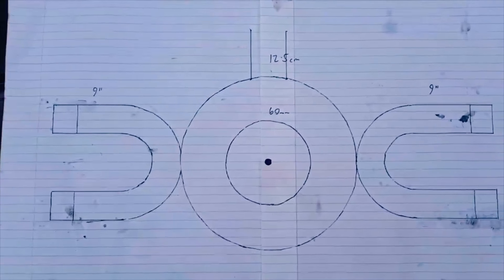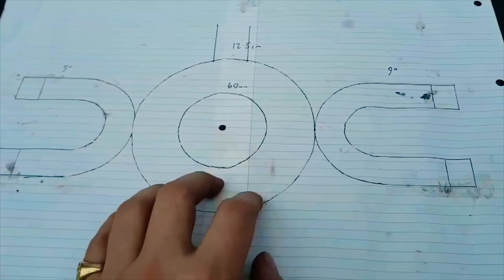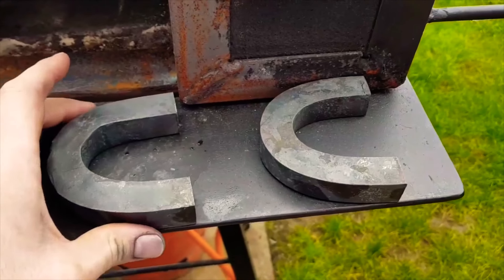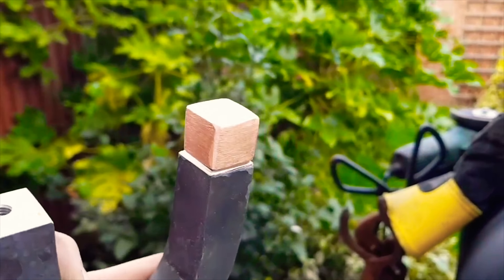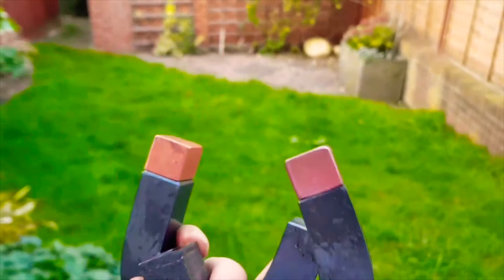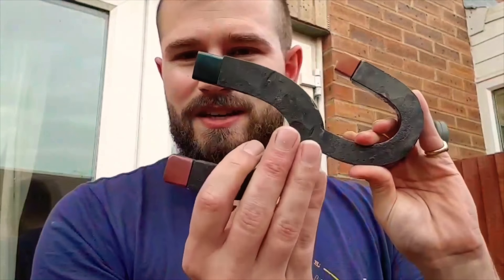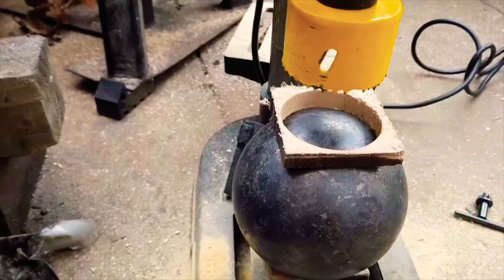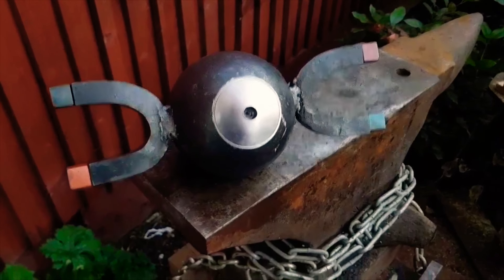REAL Hand-Forged Steel-Type Pokemon: Magnemite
So I’m a nerd at heart... sue me. :D

I thought it’d be cool to maybe start forging and welding some bits together, to try and create some characters from my childhood. The steel-type group from Pokemon seems like a good place to start.

This was a pretty simple build as there was not a lot to it, however it did give me the chance to try some techniques I’ve never done before.

Result came out pretty good. Simple but effective.

God he’s heavy.

Magnemite’s design is property of Pokemon.